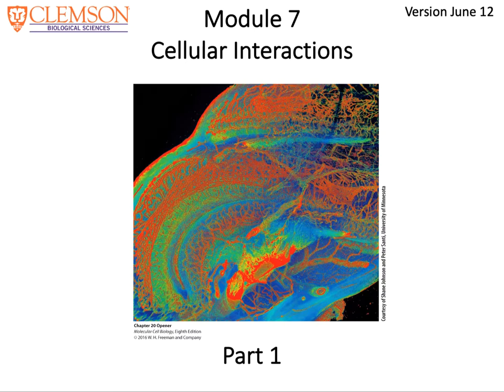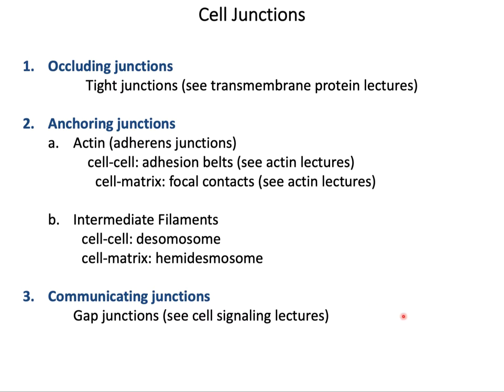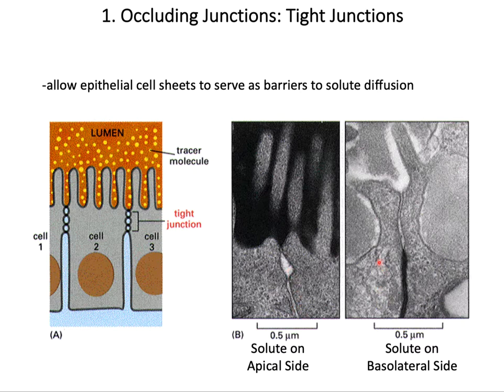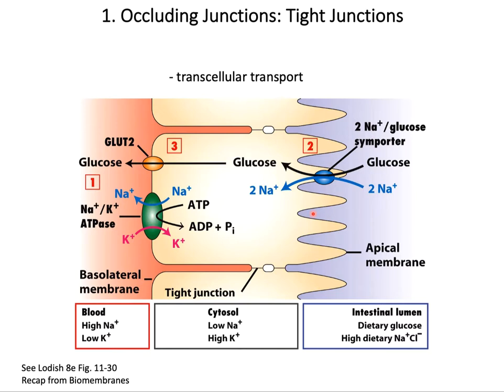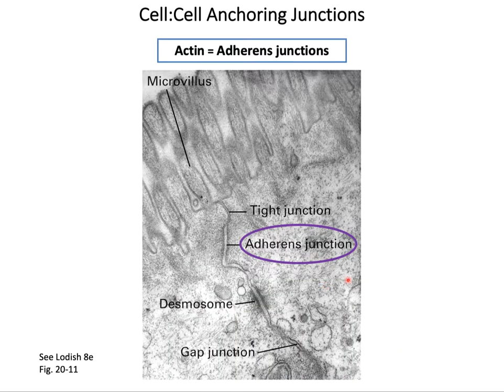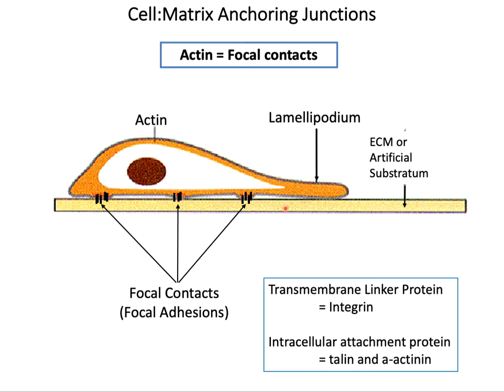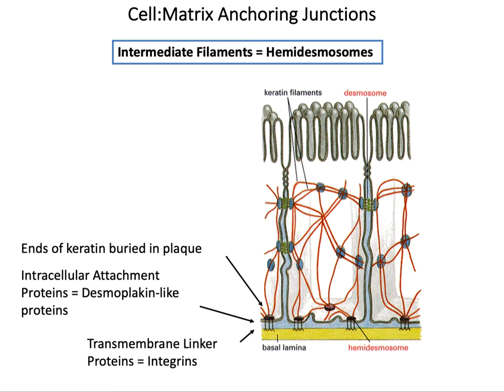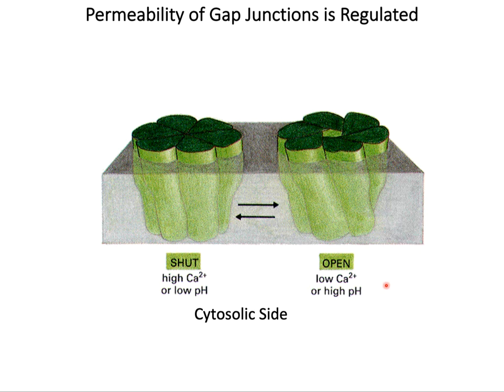22 SU 20 BIOL 4610 Module 7 Part 1